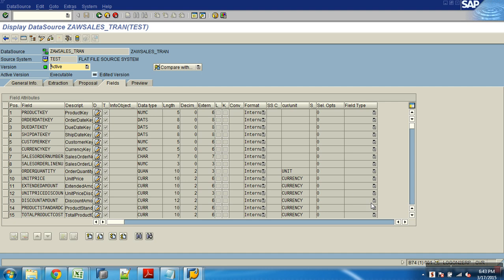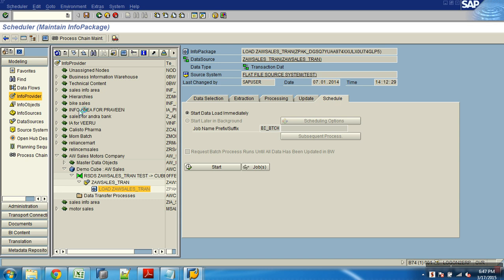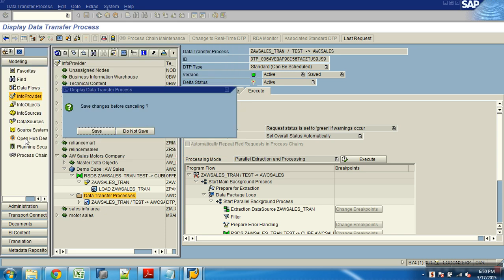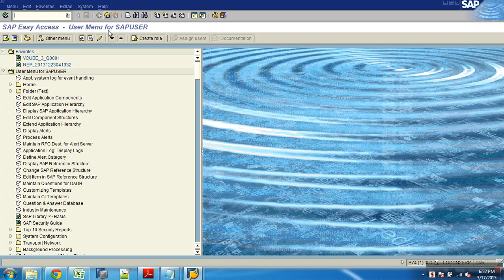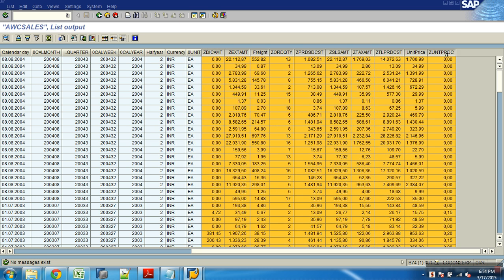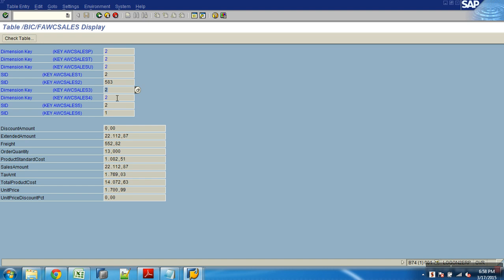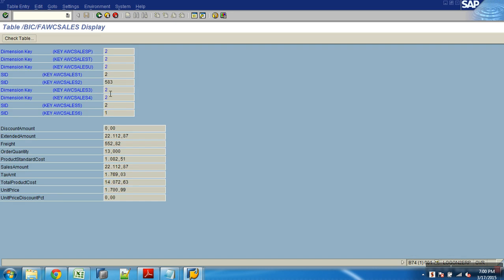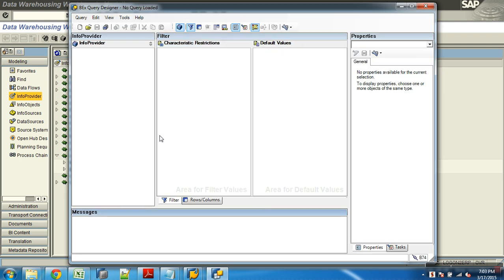Day9 SAP BW: AW Sales Case Transction or Cube Loading